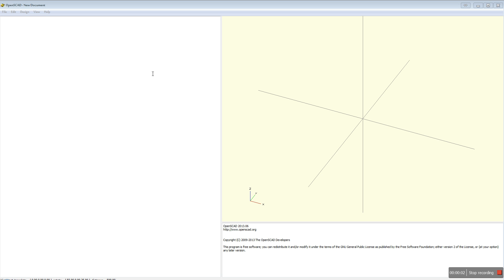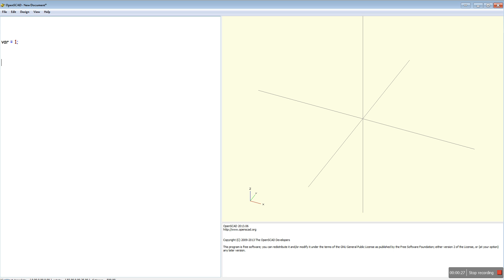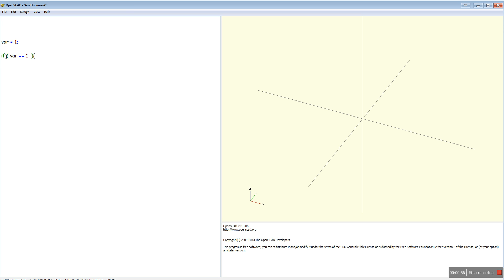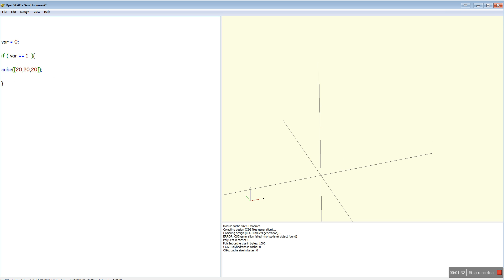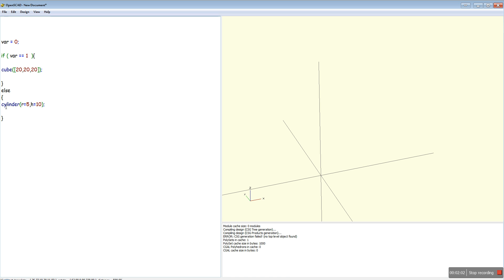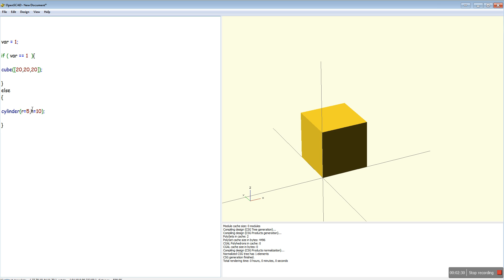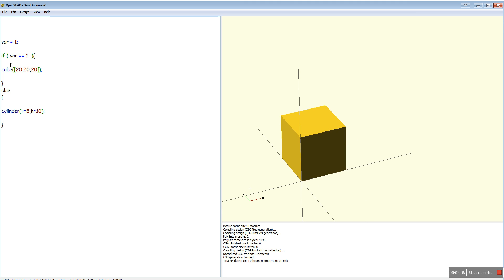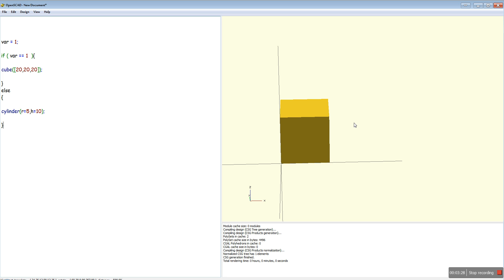Openscad: how to do an IF statement